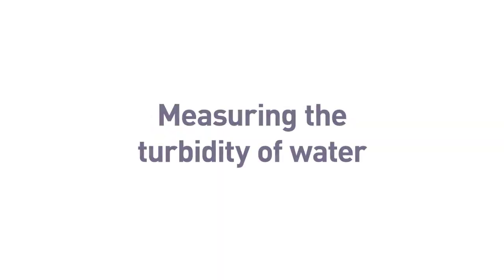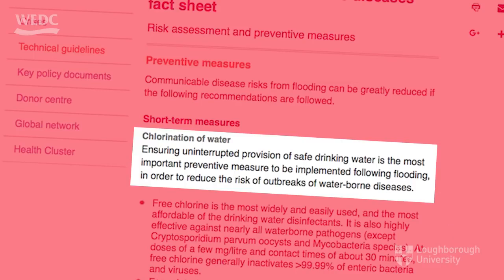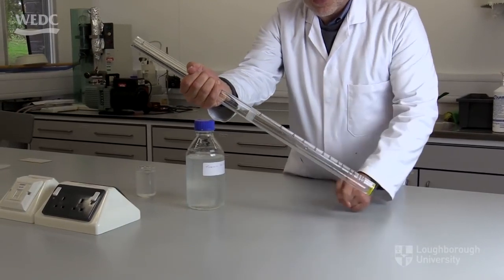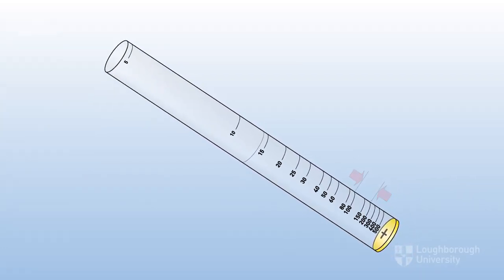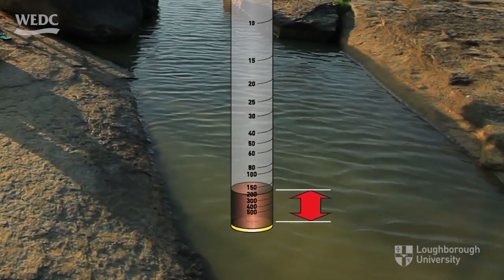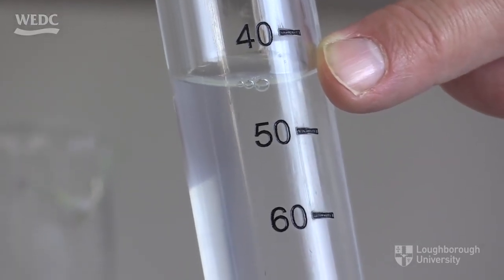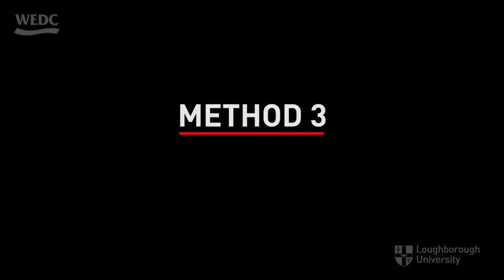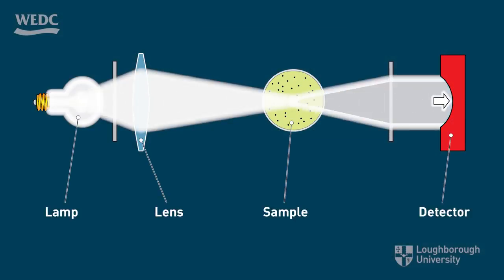5 Measuring the turbidity of water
Measuring the turbidity of water